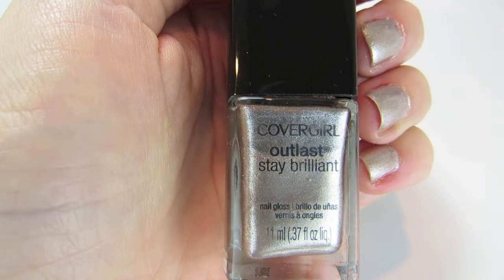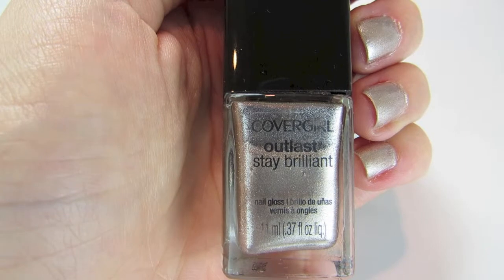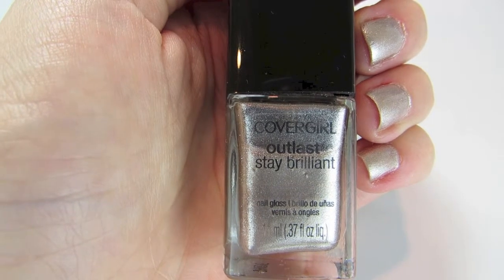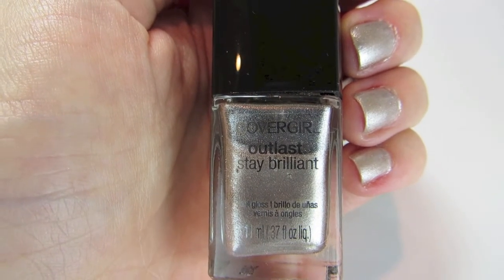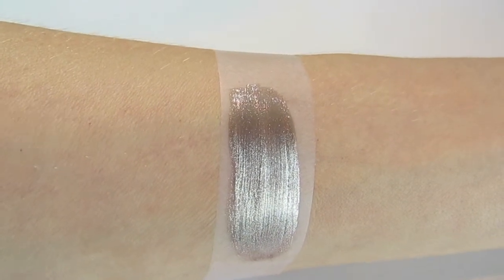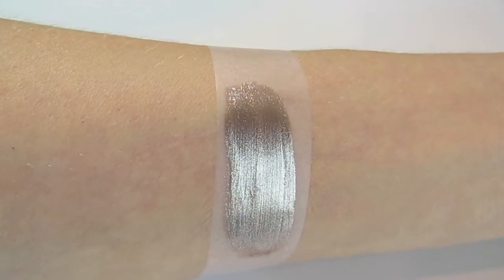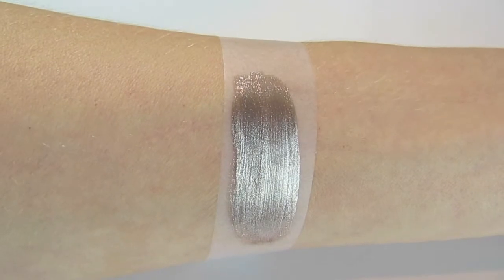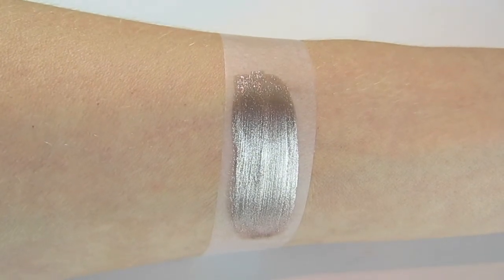CoverGirl Outlast Bronze Beauty Review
CoverGirl Outlast Stay Brilliant Bronze Beauty Nail Gloss review.